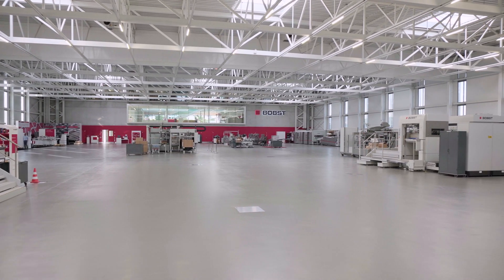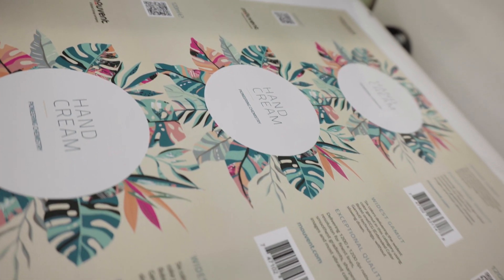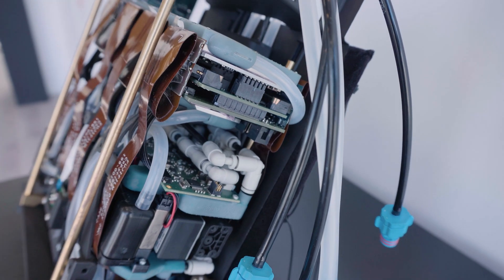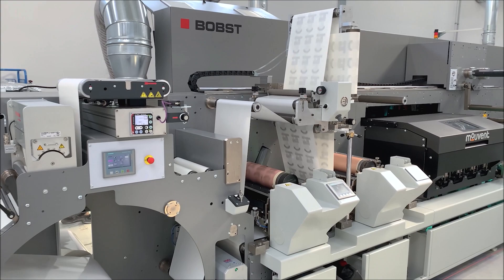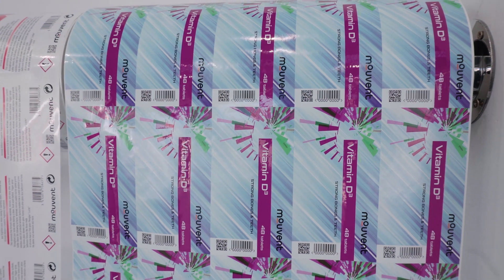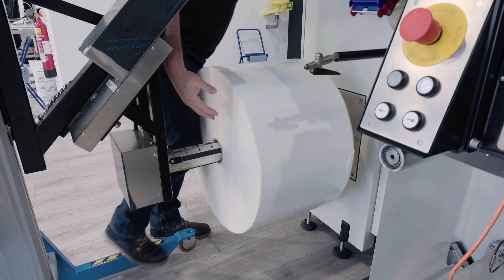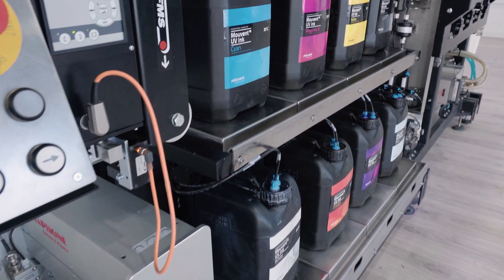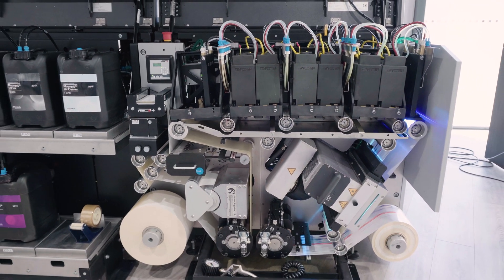Speed, Quality, Secured with Innovative Cluster Technology · Erik Van Sloten · Mouvent/BOBST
One of the things we have found quite exciting in the global inkjet-journey is how the same printheads are utilized so differently with various vendors. Printheads are only one component in delivering a successful printing machine, and in this film, we talk to Head of Sales Erik Van Sloten about the Mouvent technology.

The Mouvent UV-based machines use FujiFilm Samba printheads. Still, the BOBST company has developed inks, drivers, and maybe most importantly, built the printheads into a cluster configuration that ensures speed, quality, and a high degree of flexibility.

Enjoy the film!